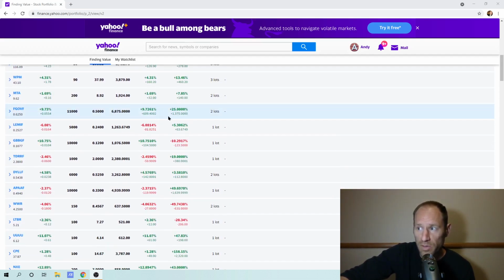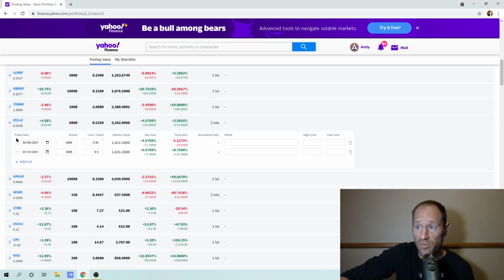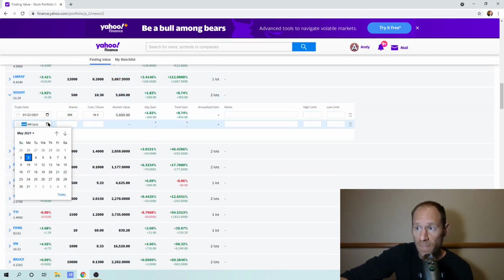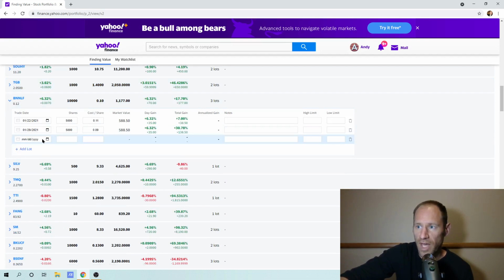Hypothetical Portfolio: Where Would I be Adding to Now? What Companies do I like?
Let's visit the hypothetical portfolio and see where I would add to it?